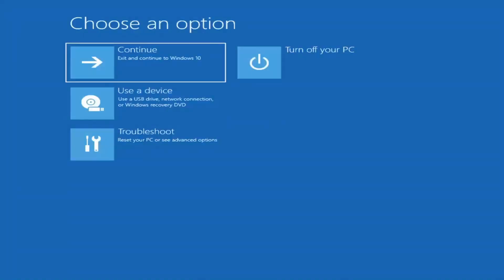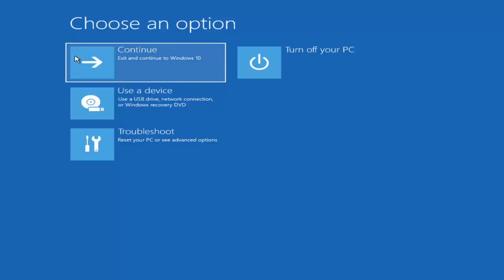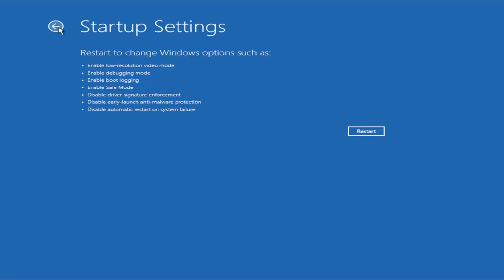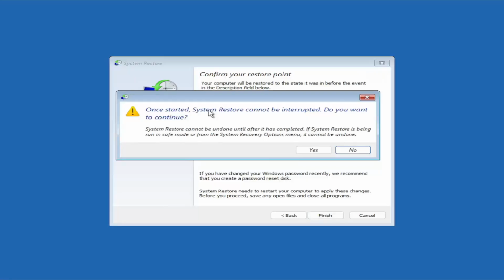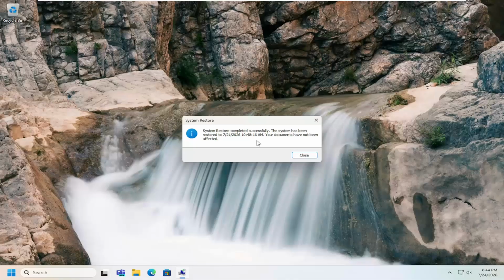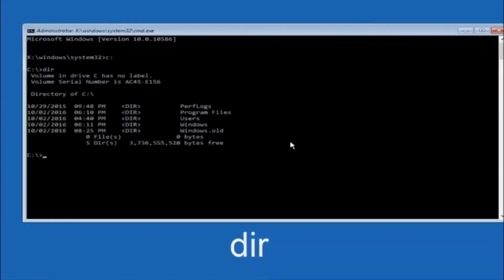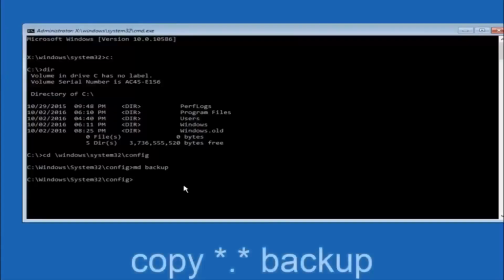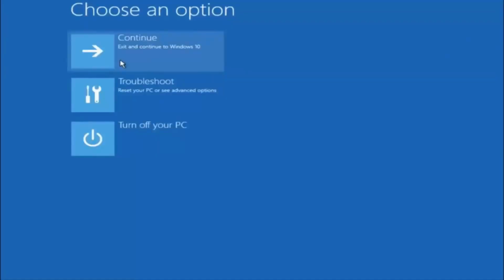How To Fix Blue Screen on Dell G Series [Solution]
Blue Screen errors on a Dell G Series laptop can interrupt gaming, daily tasks, and prevent Windows from operating normally. This video focuses on the topic of Blue Screen issues affecting Dell G Series gaming laptops, highlighting common causes that may contribute to unexpected crashes and system stability concerns. Whether the error appears during startup, while gaming, or during demanding applications, understanding the issue can help users recognize potential problem areas. This tutorial provides helpful information about Blue Screen errors without walking through the repair process.

This tutorial is designed for users experiencing Blue Screen problems on a Dell G Series laptop and looking to better understand the topic. It discusses Windows system stability, gaming laptop performance concerns, and common error scenarios associated with unexpected crashes. Whether the issue occurs occasionally or repeatedly, this video provides valuable context about the problem without explaining the repair steps. It is a useful resource for anyone searching for Dell G Series Blue Screen troubleshooting, Windows crash information, and gaming laptop error solutions.